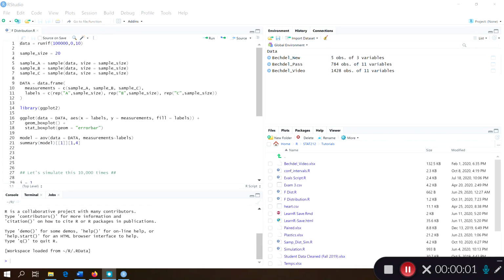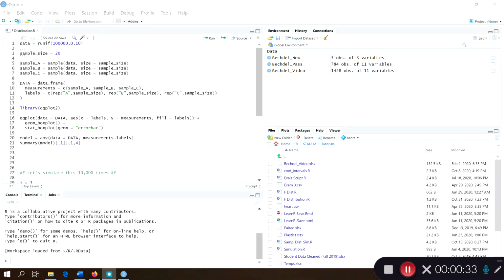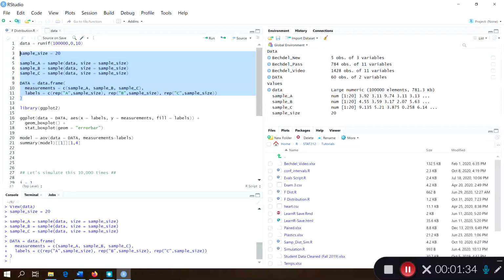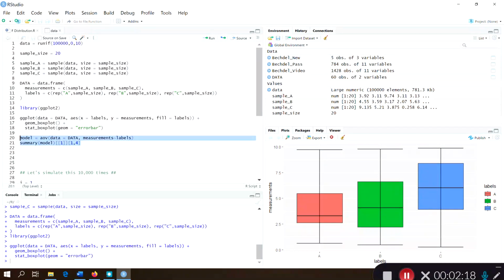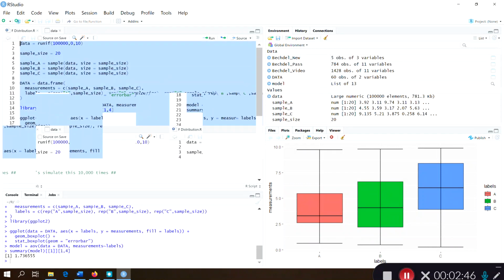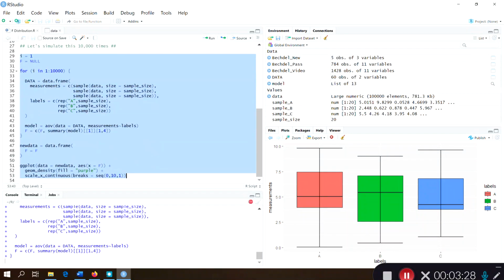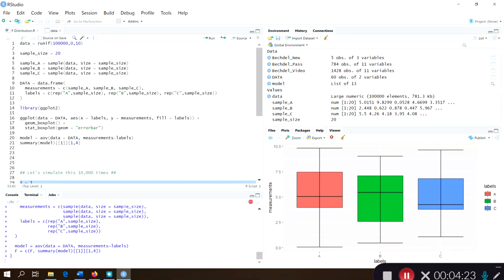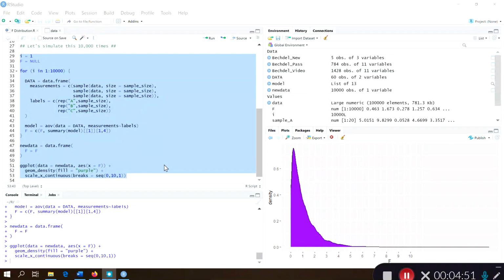Simulating the F Distribution